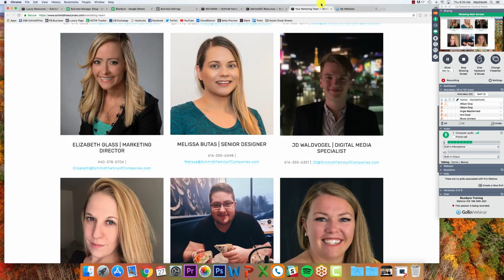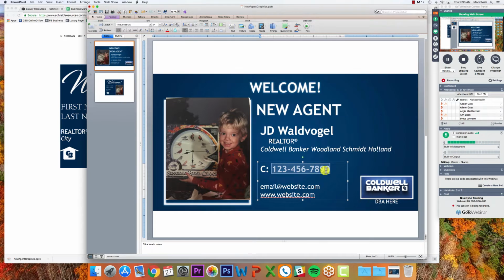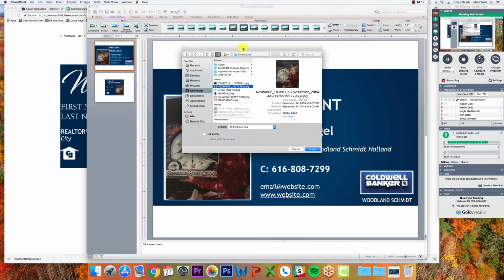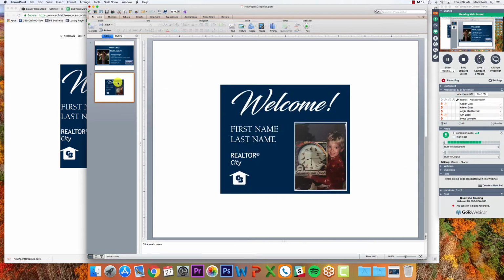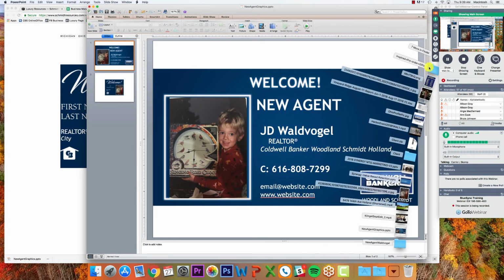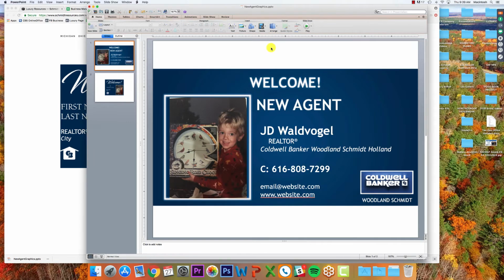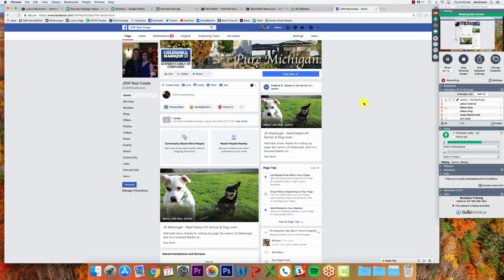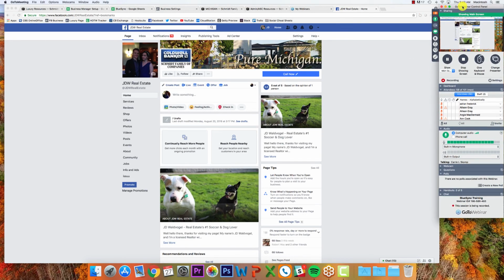New Agent Welcome Graphics - BlueSync Sept. 27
JD goes over how YOU can create a new agent welcome graphic for your office, plus he makes a mistake and gets WELL told off. :)